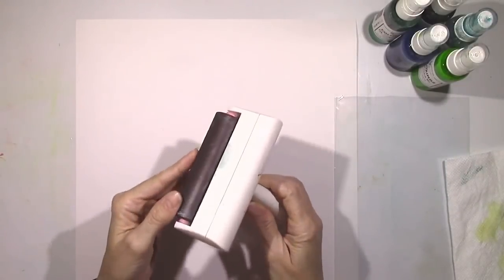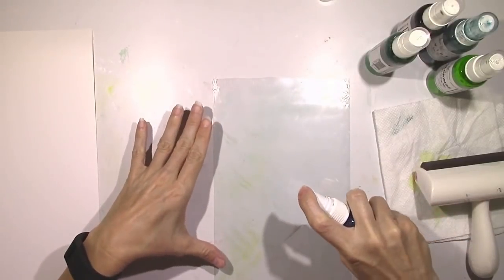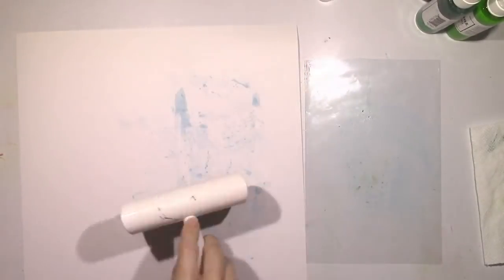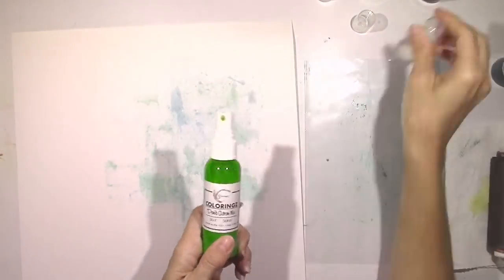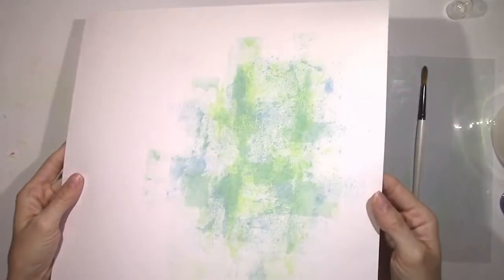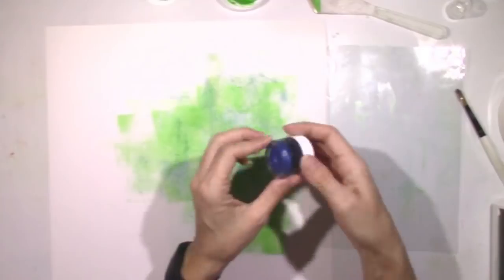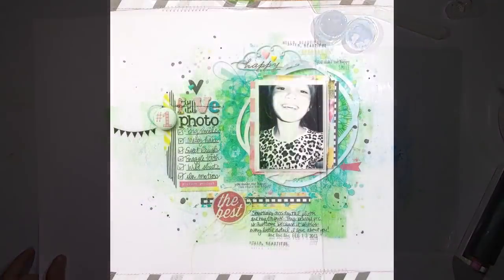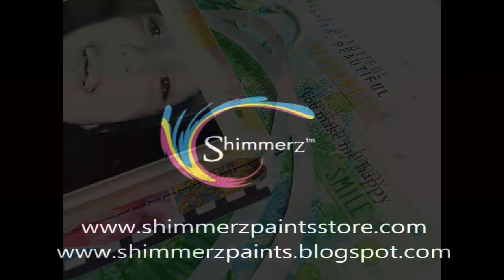Shimmerz Shortz #43 Using a Brayer with Shimmerz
Welcome to Shimmerz Shortz!  This video will show you how you can use a brayer with various Shimmerz products to create a fun, easy and fast mixed media look!